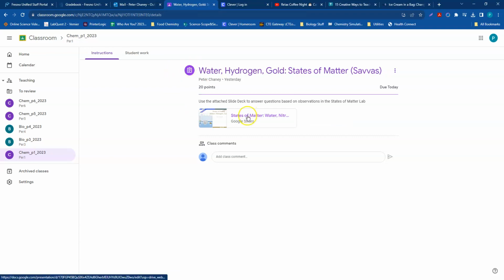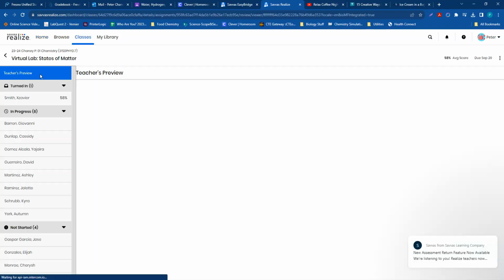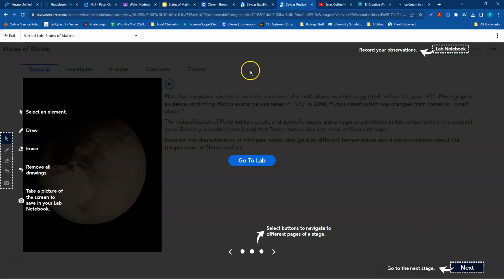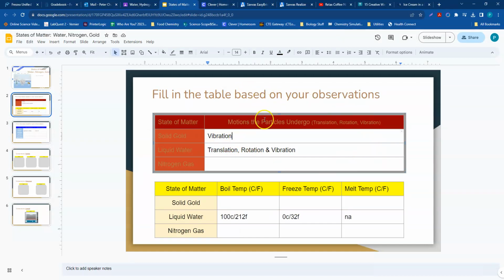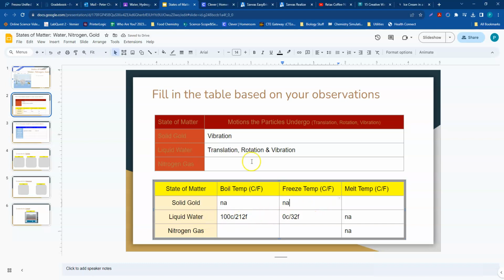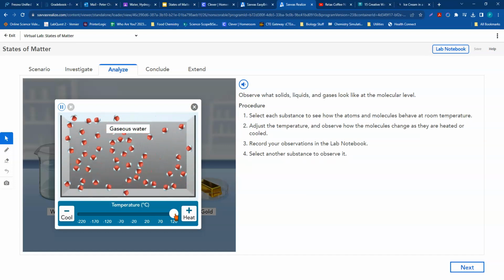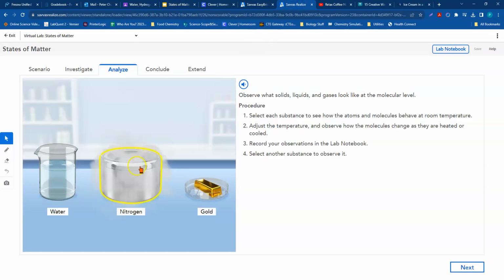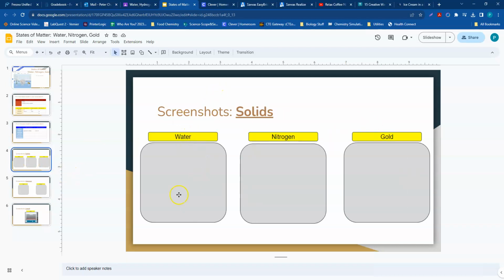Water, Hydrogen, Gold Lab